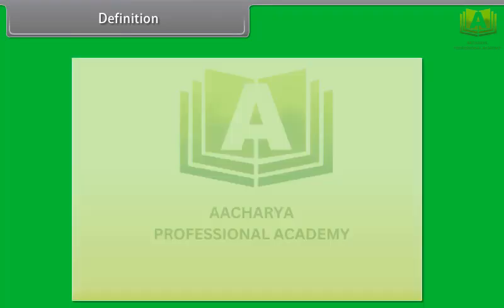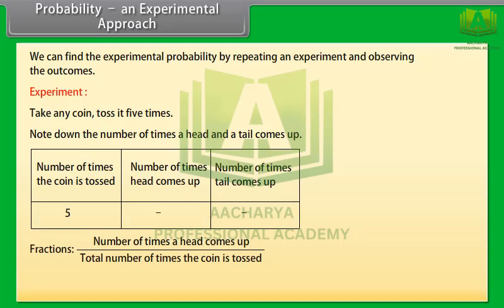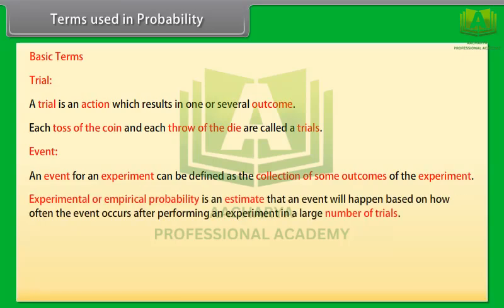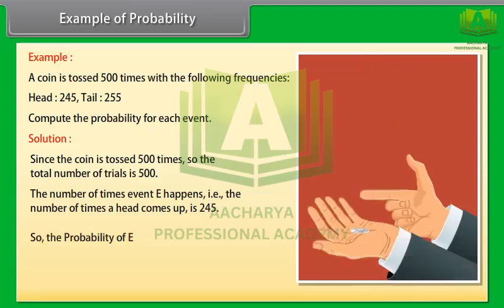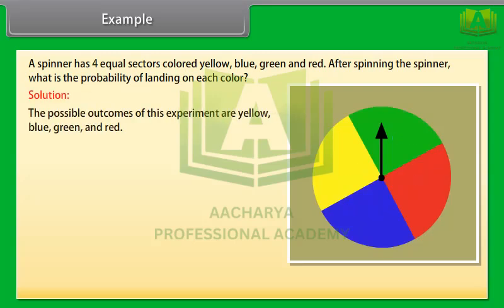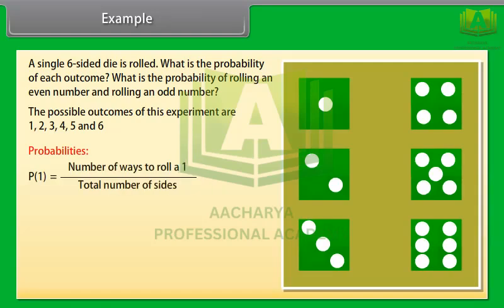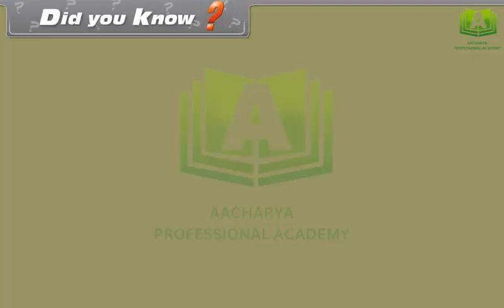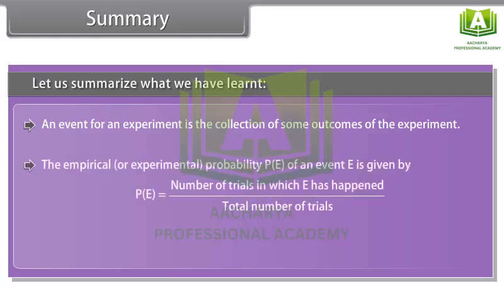9TH MATHS Probability